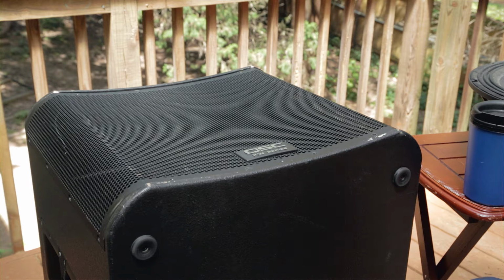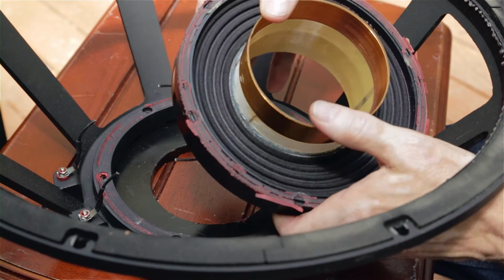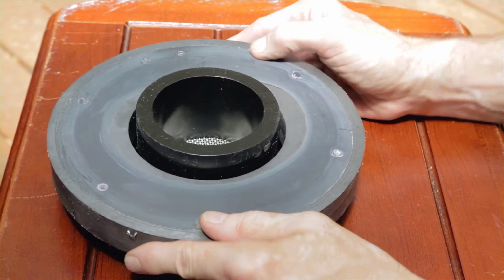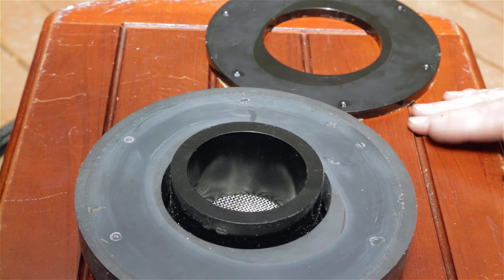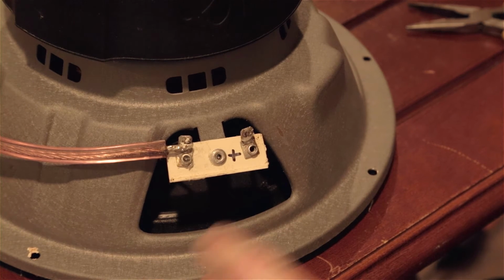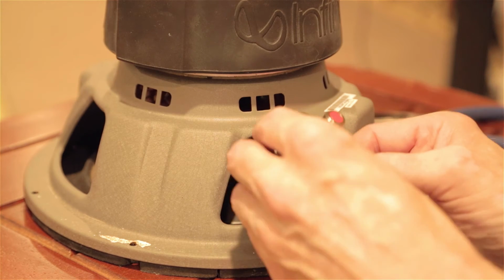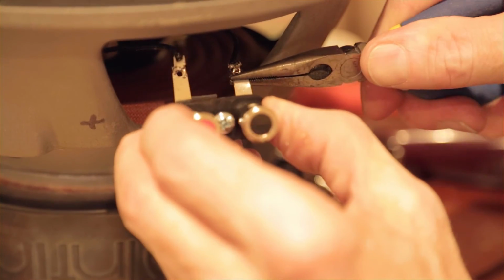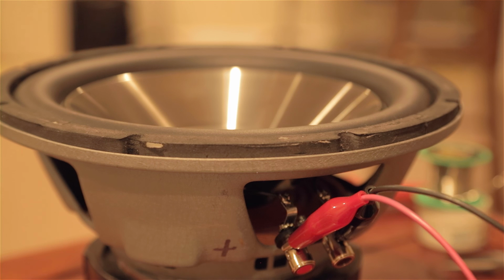Bass Speaker Repair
In this video, I discuss the repair of two bass drivers, one from a pro audio system in which the magnet system failed, and the other from a car audio system that needed the connectors replaced.